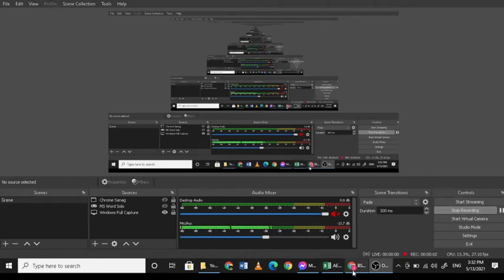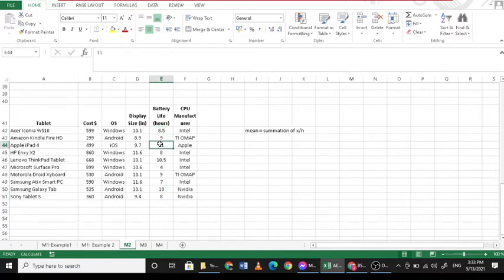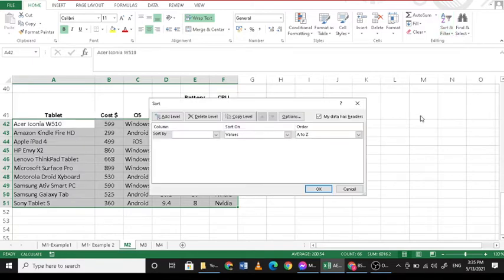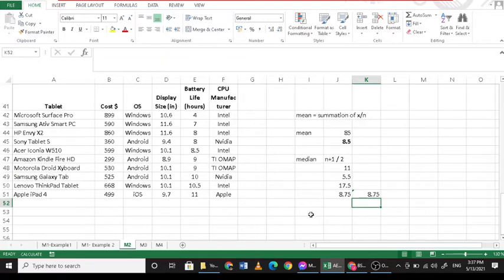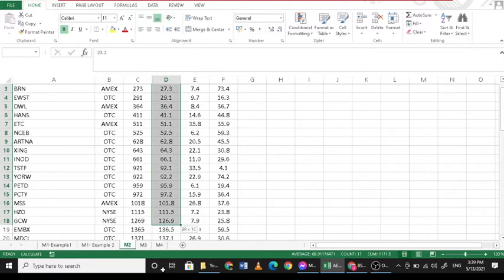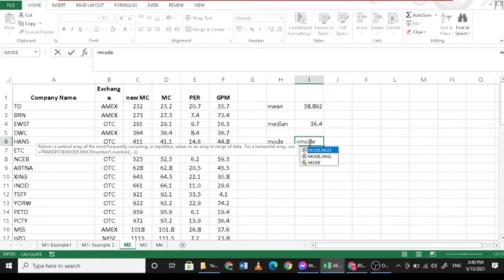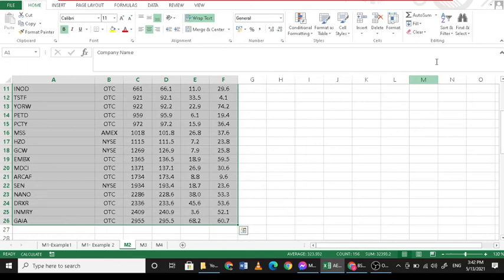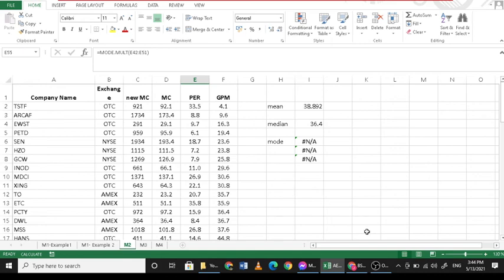Measures of Central Tendency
How to solve for Mean, Median and Mode using Excel